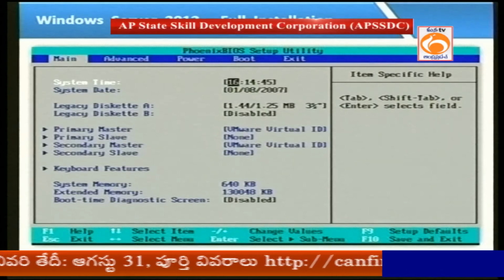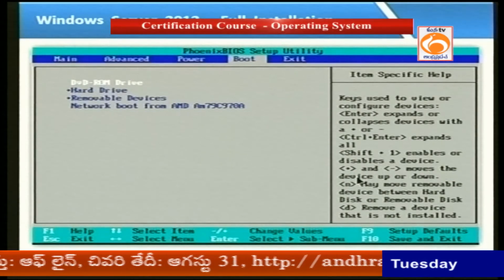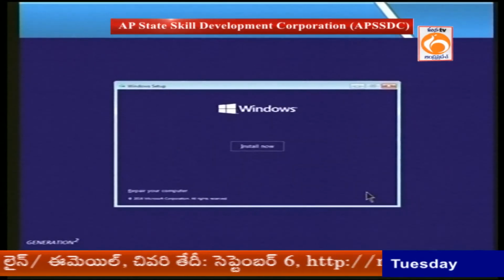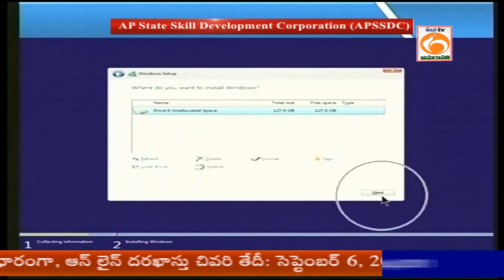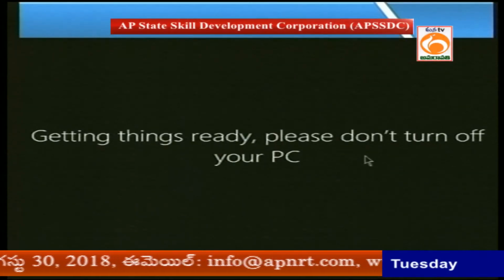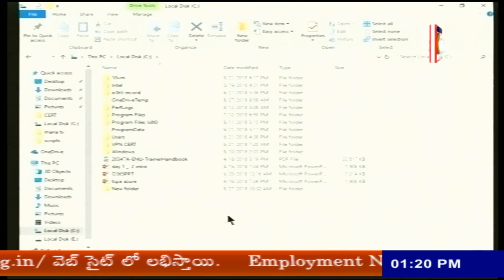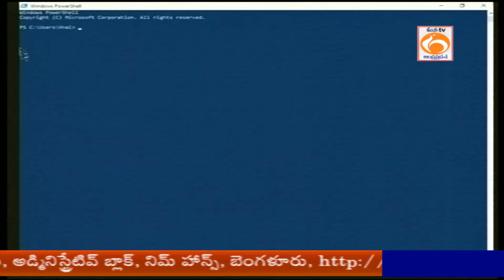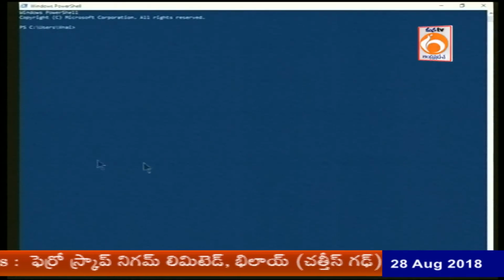APSSDC | Google IT Support Professional Certification Course | Operating System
Presenter :  Mr.Vinay Surisetty .Trainer APSSDC